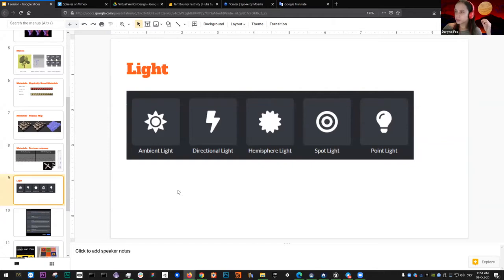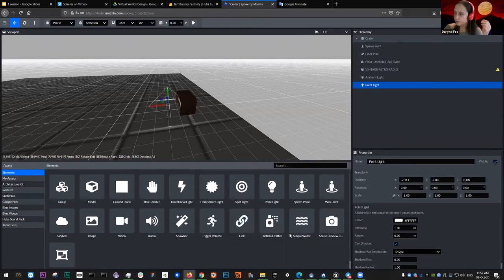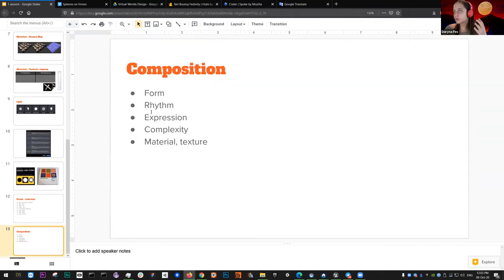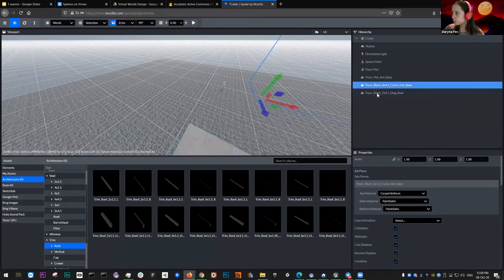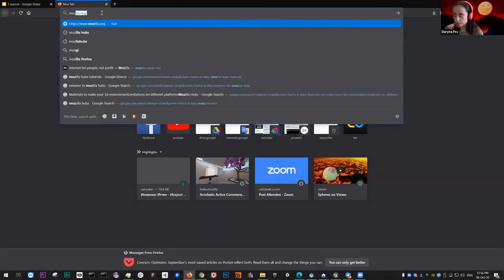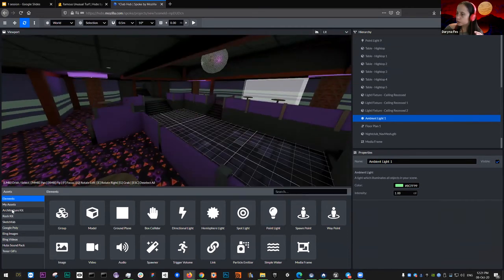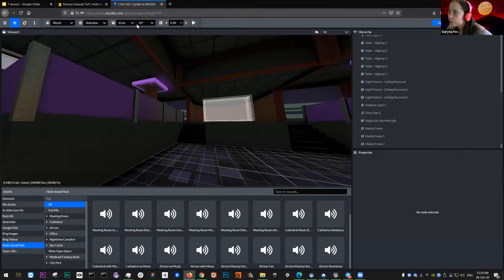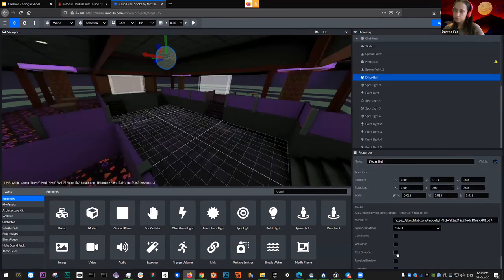LYRICAL GRAVITY: Virtual World Design - Session 2